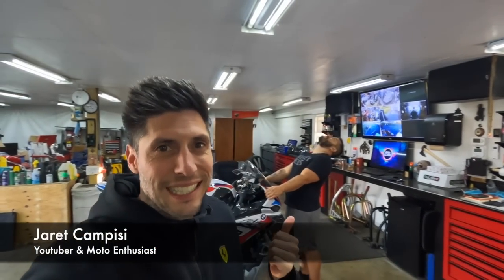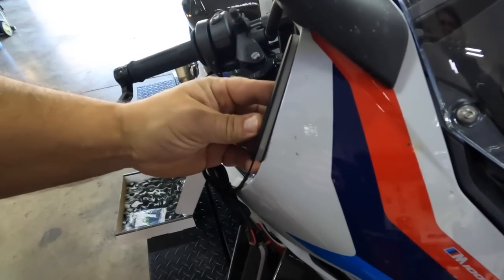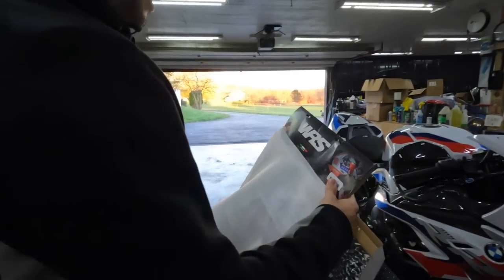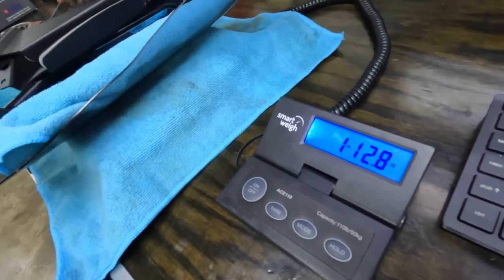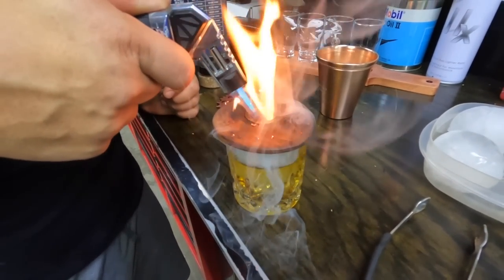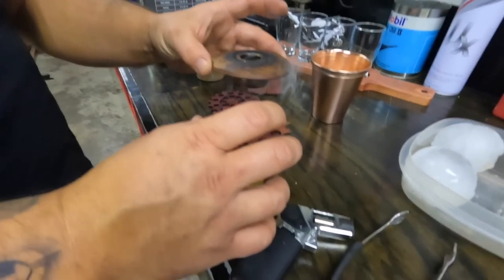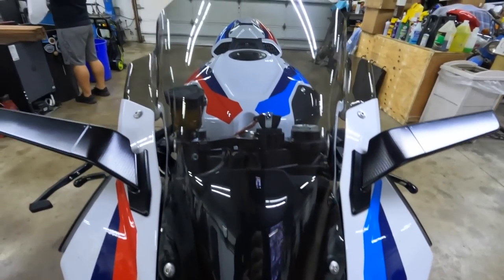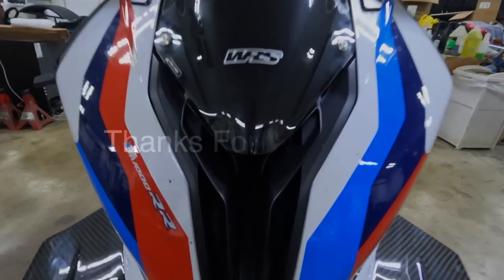Rizoma Stealth Mirrors & Smoked Windscreen for Our M10000RR!!!